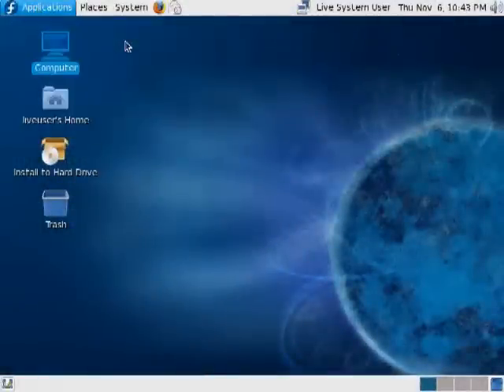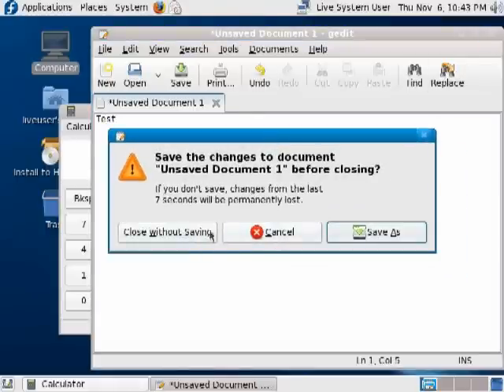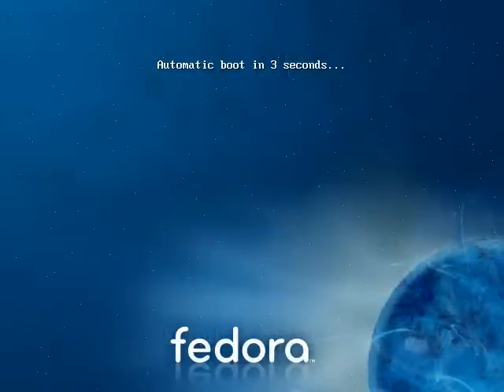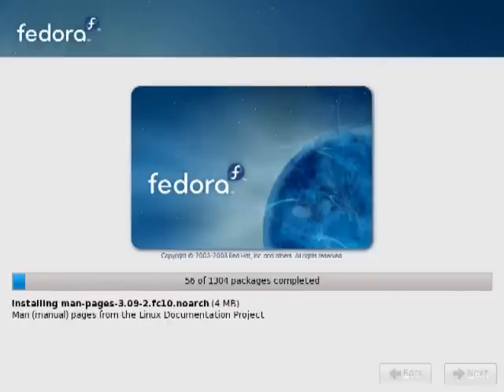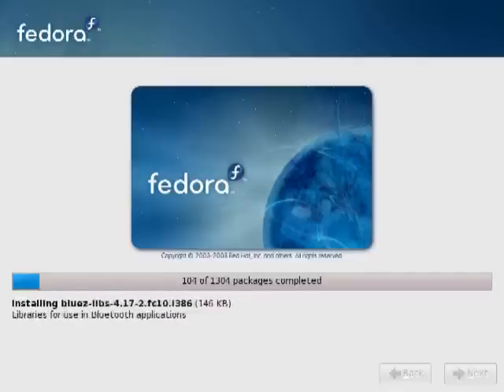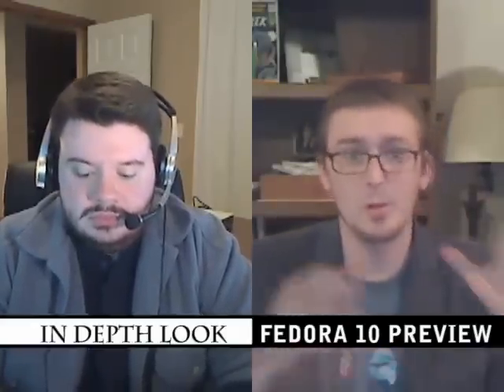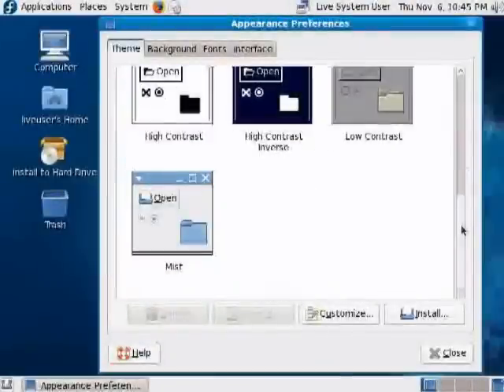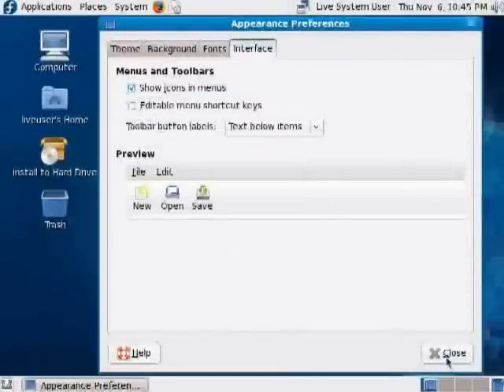IN DEPTH: Fedora 10 Preview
Bryan and Chris give a run down of the current state of Fedora 10.